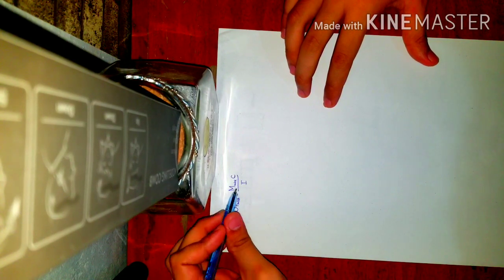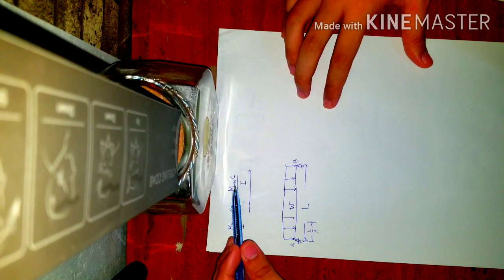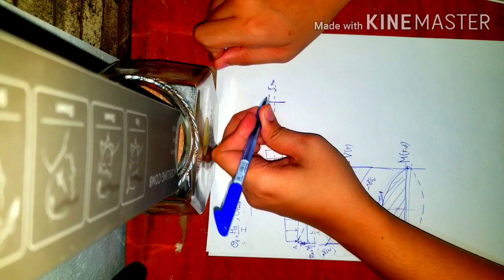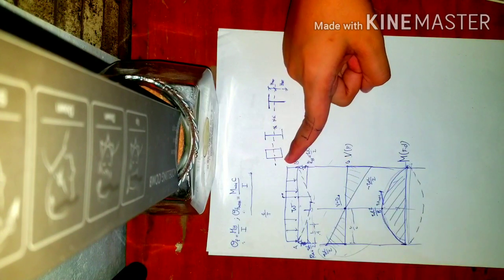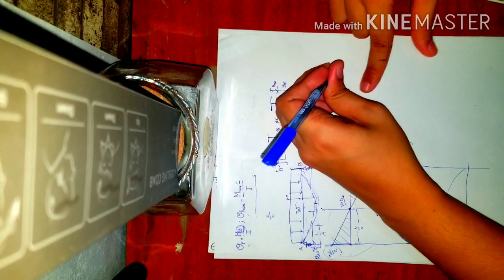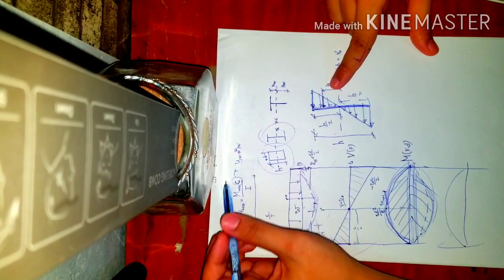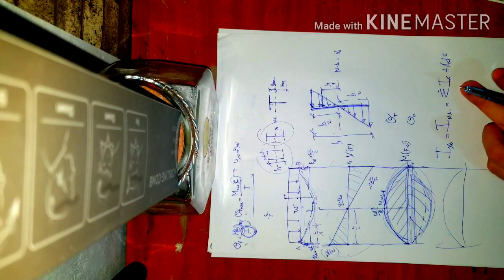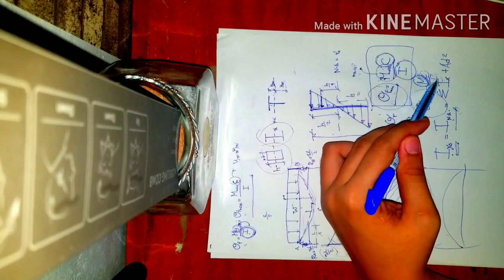Mechanics of Deformable Bodies - Chapter 5 - Stresses in Beams (Bending or Flexural Stress)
Introduction and concept of the formula.